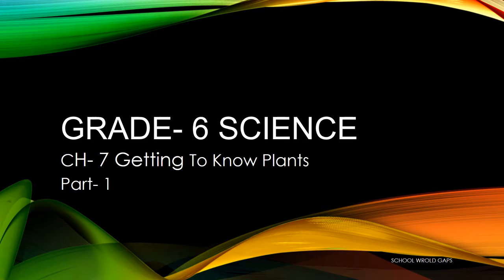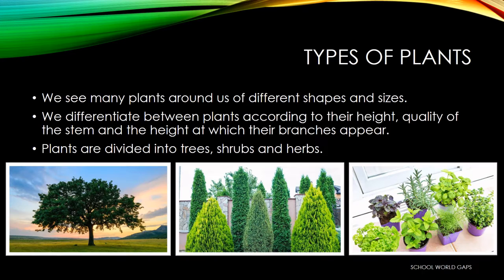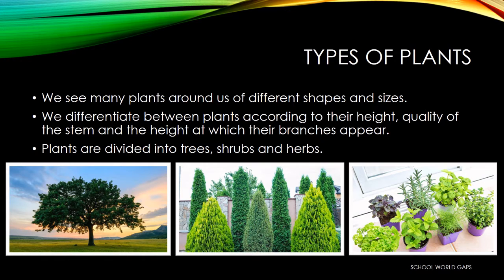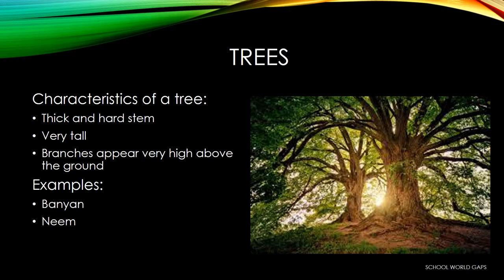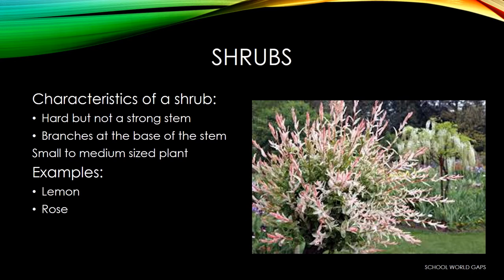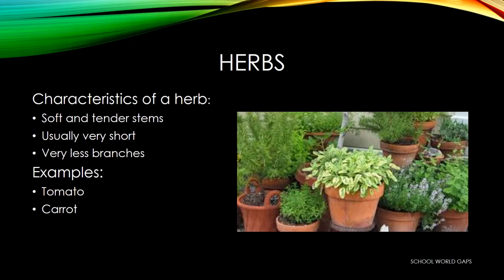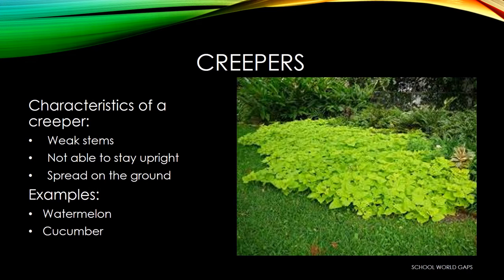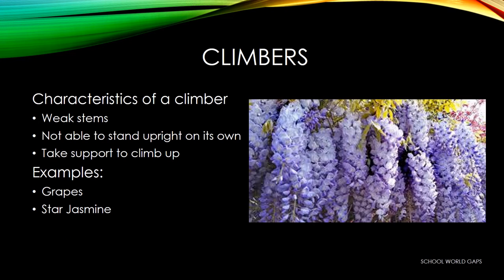grade 6 science (( GETTING PLANTS TO KNOW))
STAY SAFE#
STAY HEALTHY#

THOSE WHO ARE INTERESTED IN LEARNING CHESS AND FUN TRICKS WHICH WILL MAKE YOU GREAT MASTER OF CHESS, CAN VISIT THIS CHANNEL:-
IMPROVE YOUR CHESS WITH HITESH VADOYA